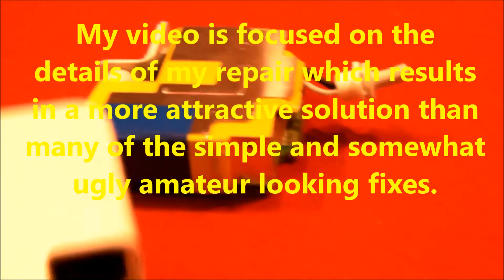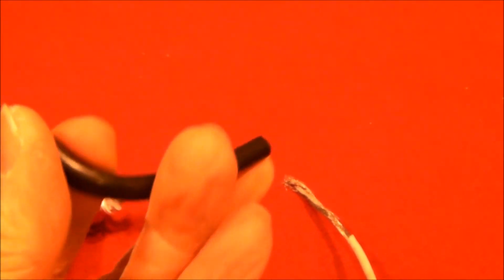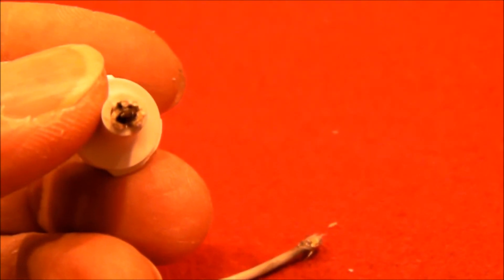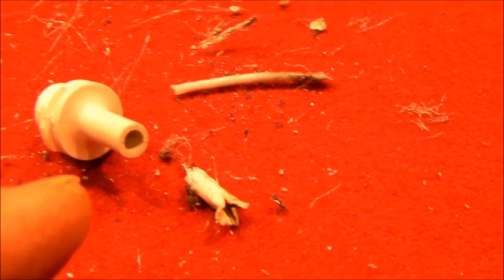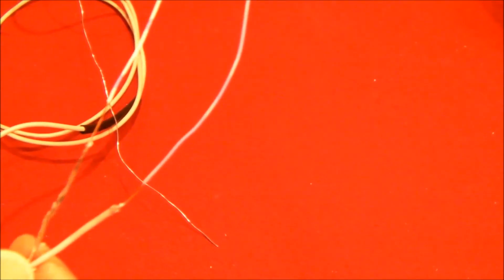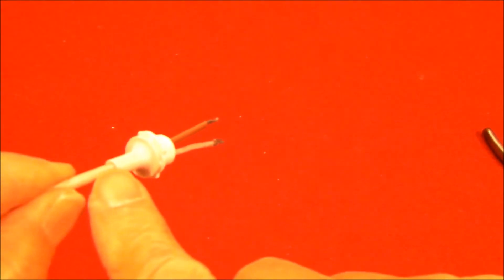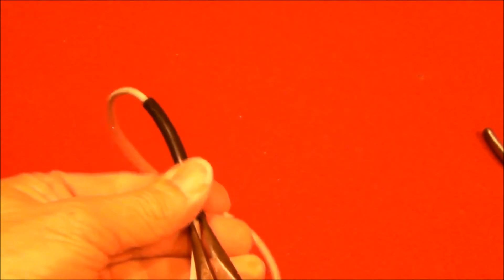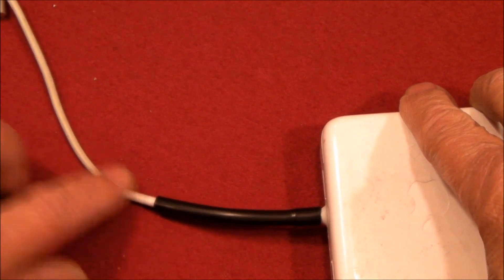BEST LOOKING Apple Macbook MagSafe AC adapter charger repair broken wire; fix broken magsafe cord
Here's a way to fix your Macbook MagSafe AC power adapter that not only looks good but also minimizes future cord damage.